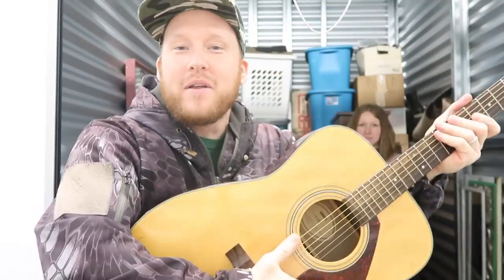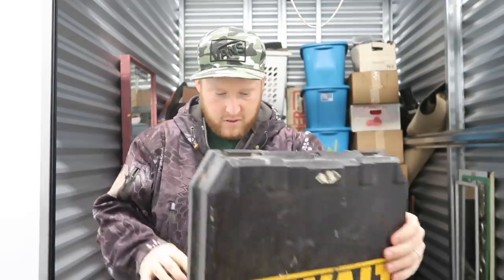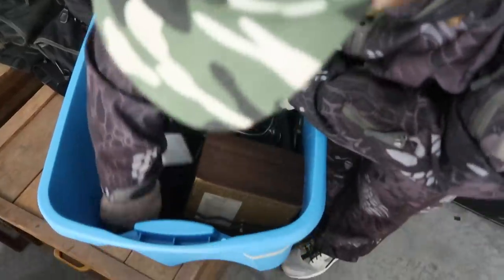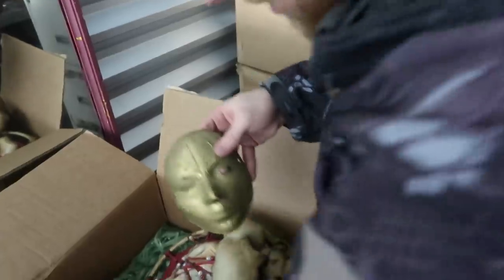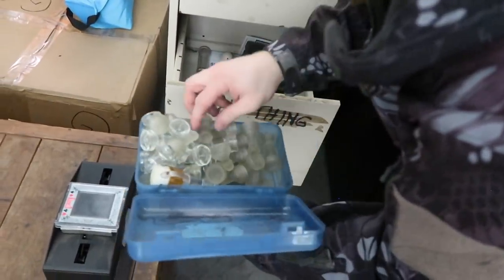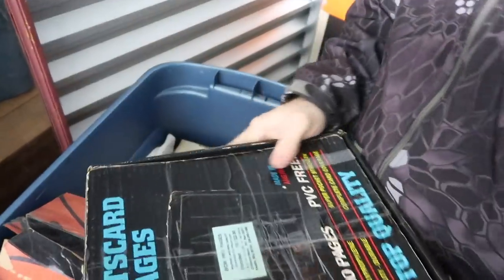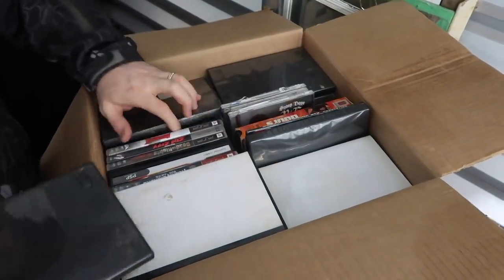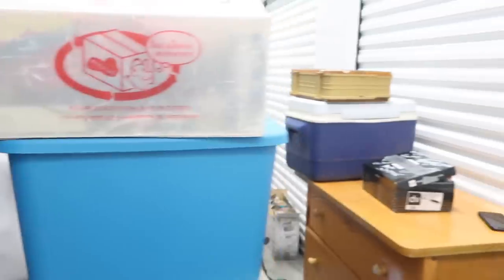Abandoned Unclaimed Storage Unit I Bought Unboxing Mystery Boxes And Totes